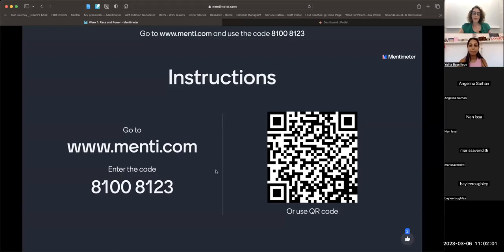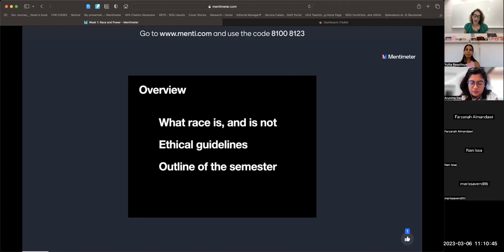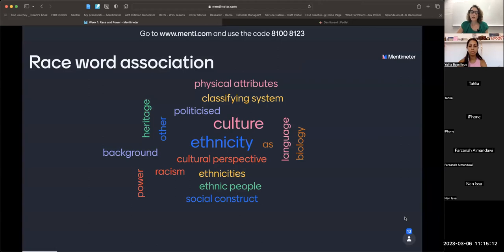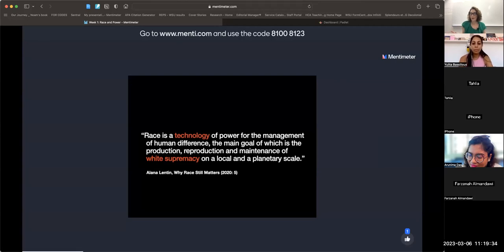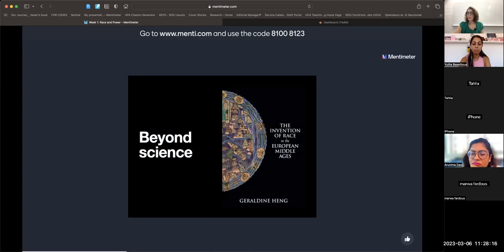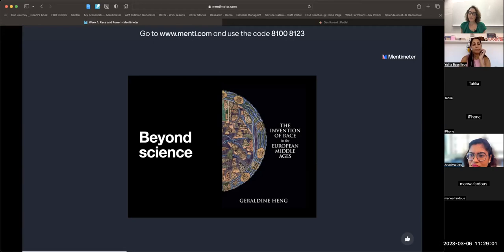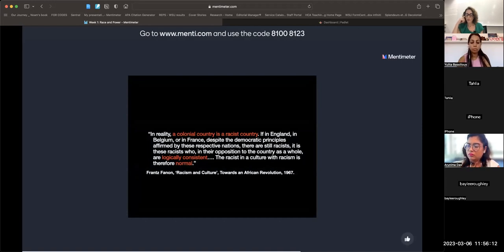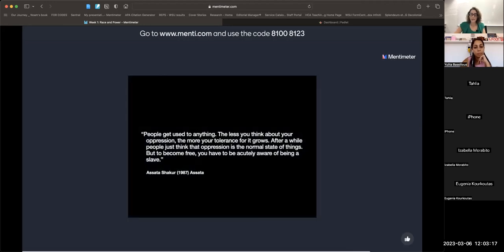Race and Power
I introduce the notion that race is an action word; it is a technology of power, and neither an identity nor a biological category.